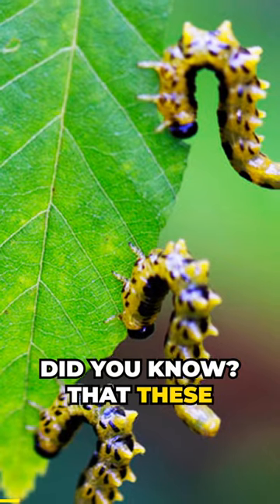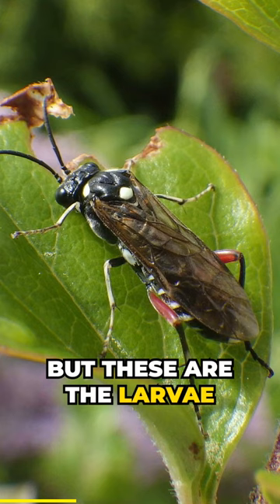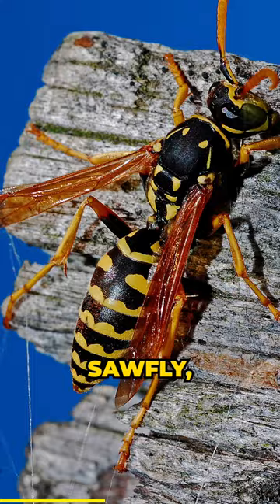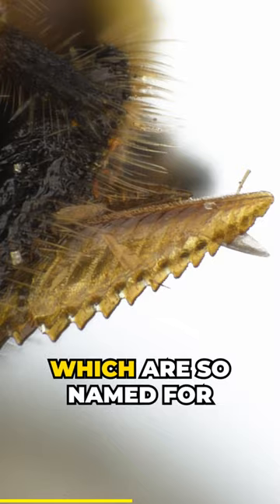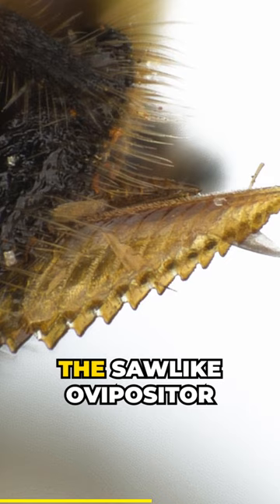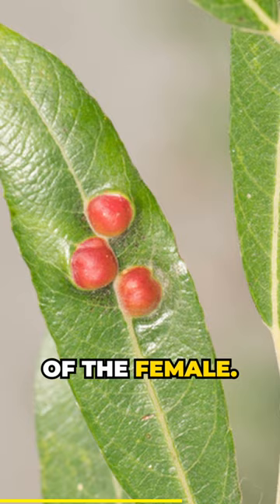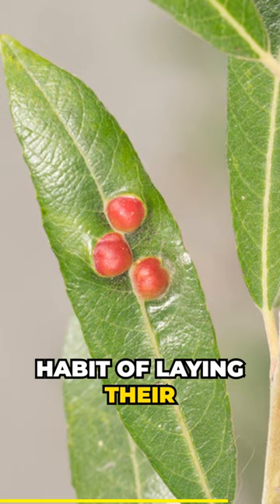These Cute Larvae Aren't Caterpillars!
Sawflies are an interesting group of insects, related to bees and wasps, that do not sting and are named for the saw-like ovipositor of the females. These insects lay eggs in leaves and stems that hatch into larvae that resemble caterpillars. Although the two look quite similar at first glance, there are some key differences between them. Learn how to tell sawfly larvae and caterpillars apart in this video.